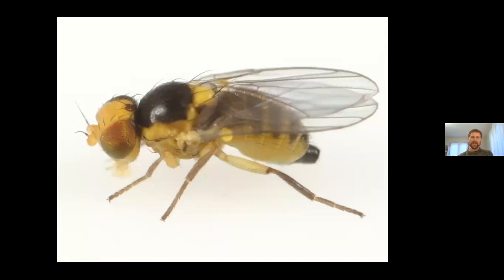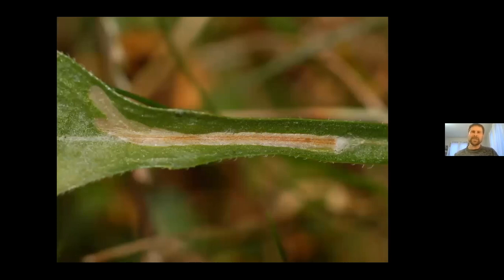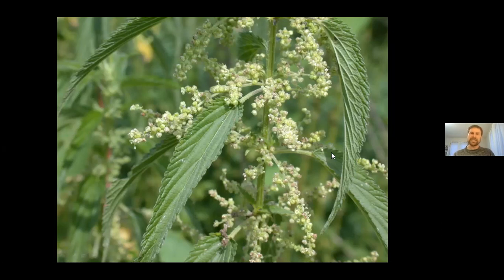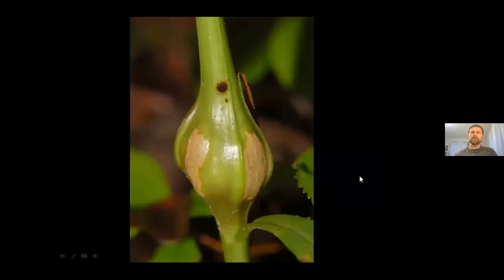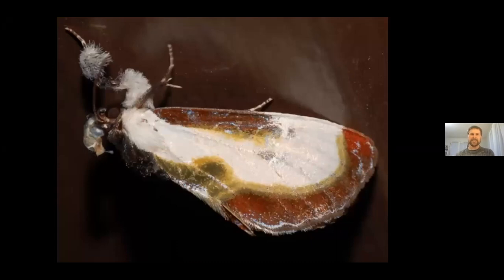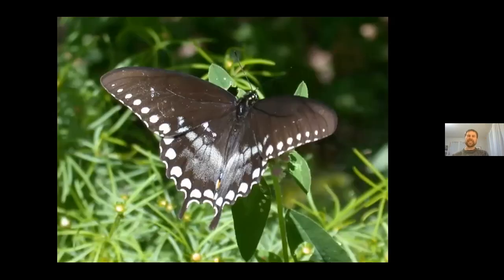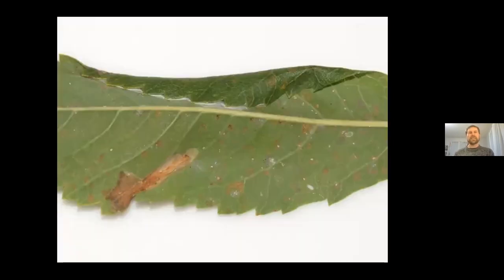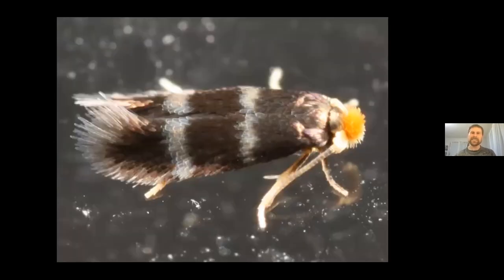Native Plants as Insect Habitat with Charley Eiseman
Including new-to-science discoveries made in his own backyard, presenter Charley Eiseman provides thousands of reasons not to mow your lawn. "I highlight a number of common native plants, most of which showed up in my yard on their own [...] and I talk about a variety of host-specific herbivorous insects that are associated with each plant. In addition to photos of the insects themselves, I show the characteristic signs of their presence."